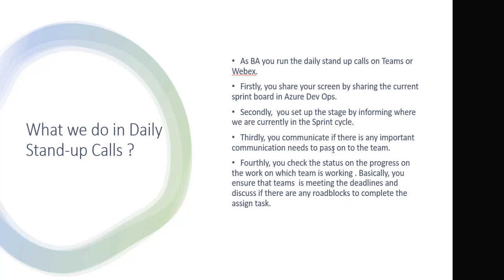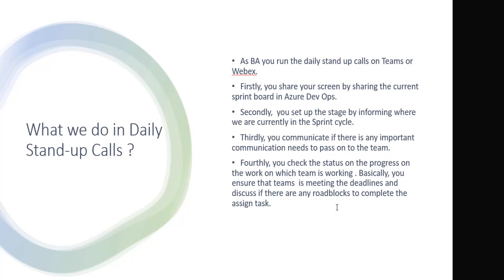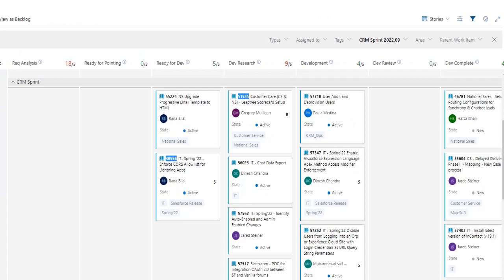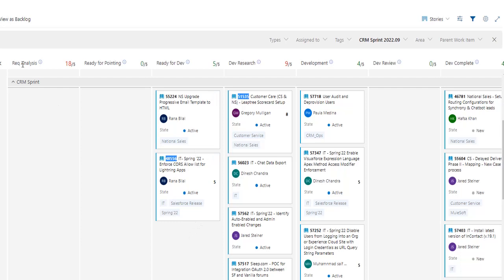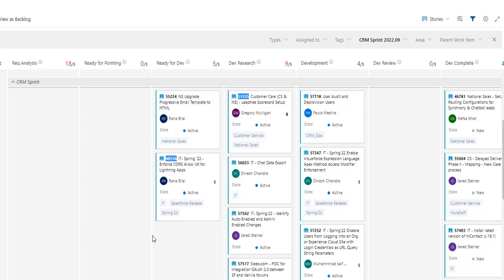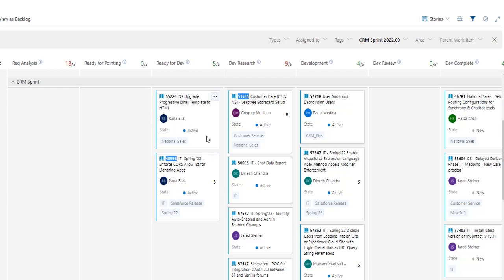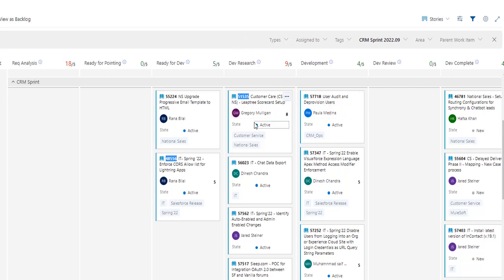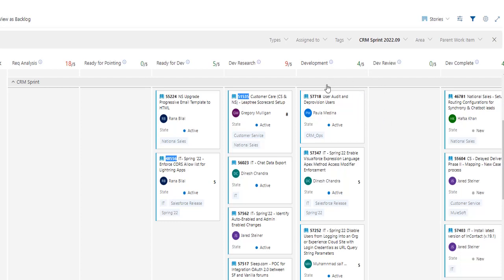How to run Daily Stand up calls ?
What do you do Daily Stand up calls ?